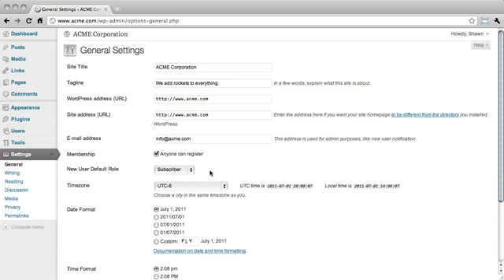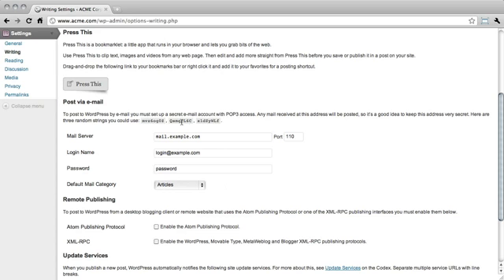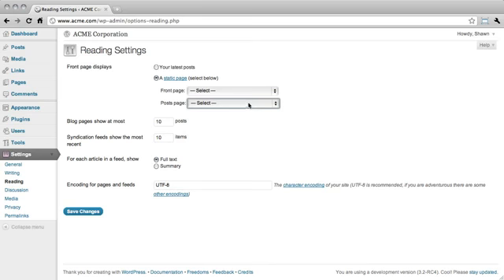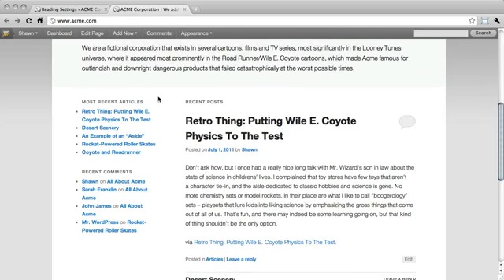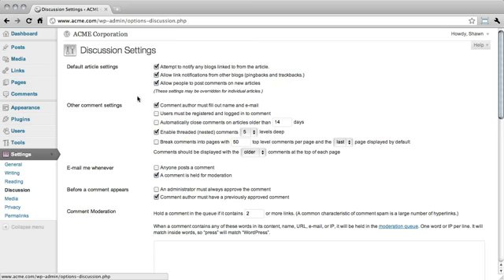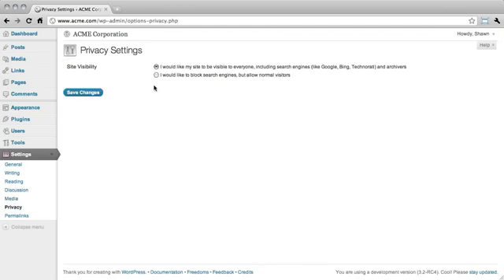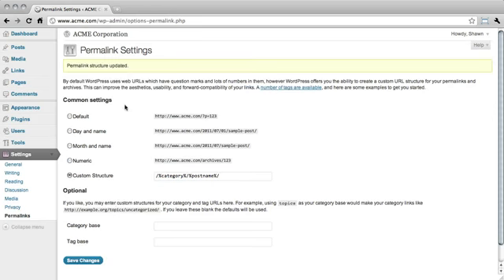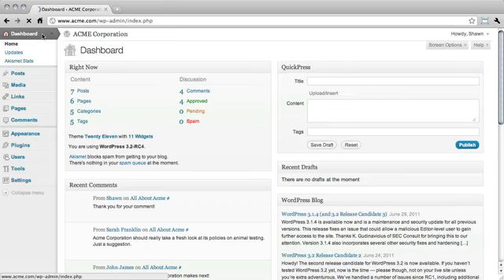tkw8.com Phần 17: Cài đặt ( Settings) | WordPress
WebCty THIẾT KẾ WEB GIỚI THIỆU DOANH NGHIỆP(ID=984)
Thiết kế web năm thứ 1:  2,090,000 vnđ, bao gồm:
    Tên miền quốc tế: .com / .net / .org
    Lưu trữ dùng chung (MB): 250 mb
    Nhập liệu, hiệu chỉnh nội dung: không giới hạn
    Sao lưu dữ liệu dự phòng hàng tháng
    Phí cài đặt  web, bảo mật web

Phí duy trì năm thứ 2 = 1,390,000 vnđ / năm